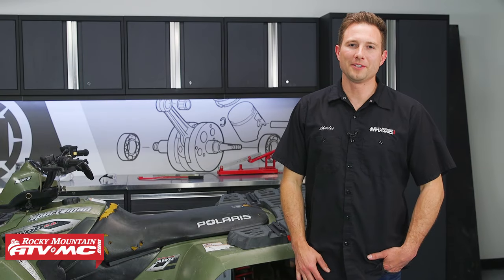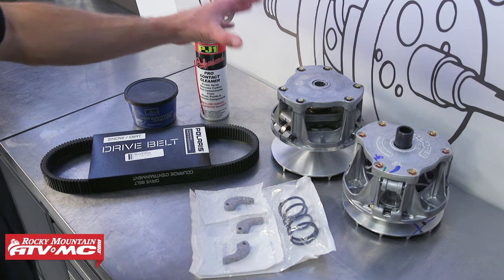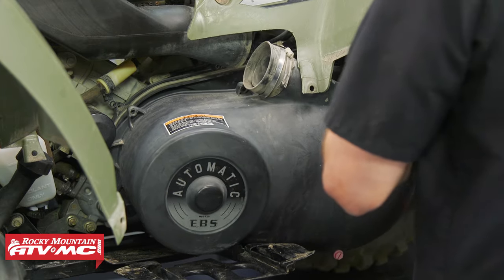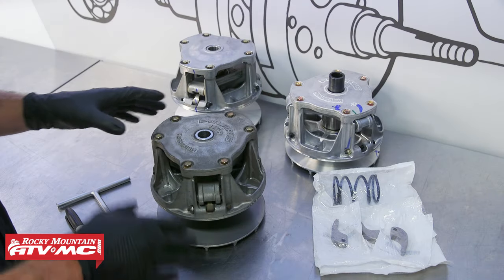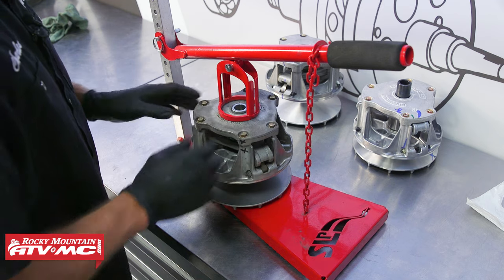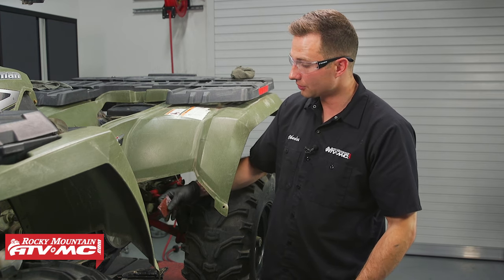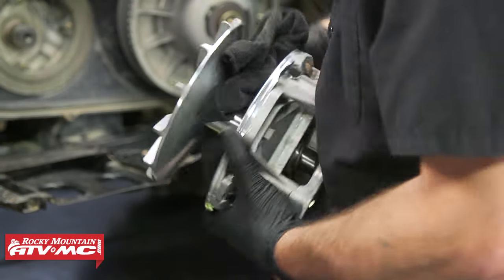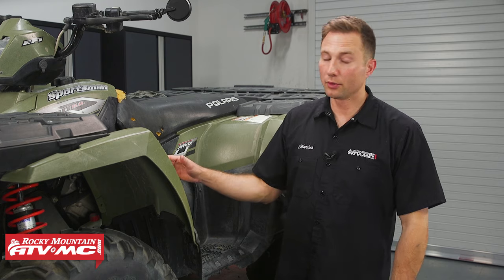How To Replace the Primary Clutch on a Polaris ATV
If the CVT on your Polaris ATV is not operating properly, you will want to take a closer look at the primary clutch (drive clutch) on your ATV. The primary clutch is bolted directly to the engine's crankshaft and is the main component to the CVT system, which comes under heavy abuse in all riding conditions. In this video, Charles shows how to inspect and replace the primary clutch on a 2006 Polaris Sportsman 500 but this process will be similar for other Polaris ATV models.